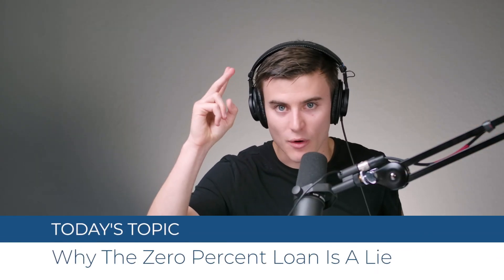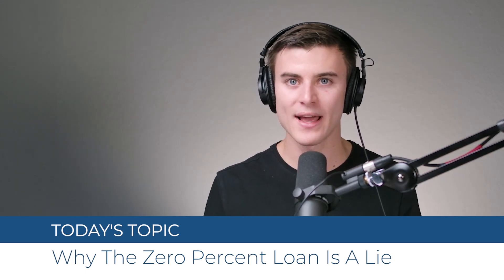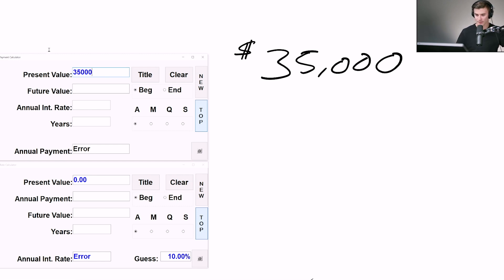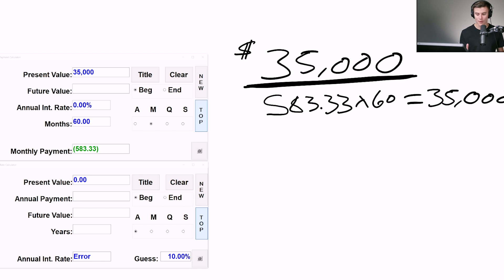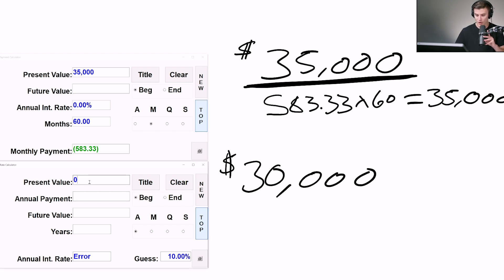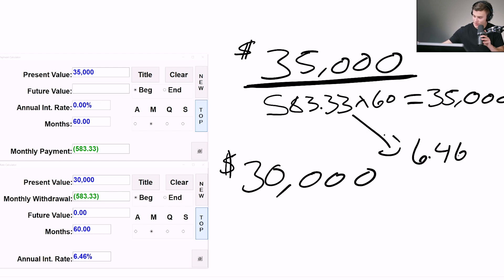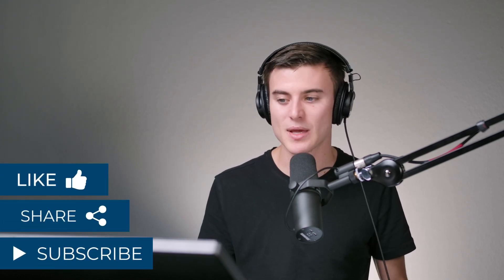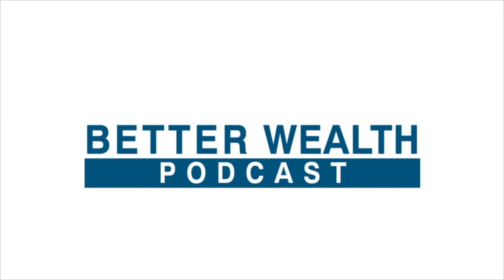Why The Zero Percent Loan is a Lie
In today's Better Wealth Episode, I discuss why the zero percent loan is a lie in most cases. If you reverse engineer your actual payment and what you are paying versus the cheaper price you are getting you will actually pay a lot more than zero percent. We have to be an educated buyer so joining me on YouTube as I walk through the numbers of buying a car on a “zero percent” loan and show you why the concept of the loan can be deceptive.

Caleb Guilliams

Videos

Should you need such advice, consult a licensed financial or tax advisor. No guarantee is given regarding the accuracy of information on this channel. Neither host or guests can be held responsible for any direct or incidental loss incurred by applying any of the information offered.